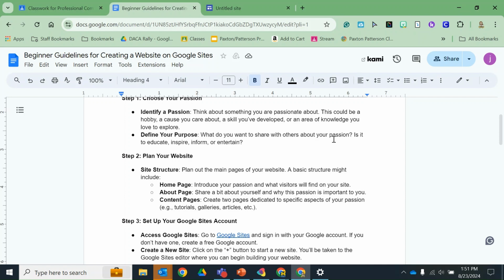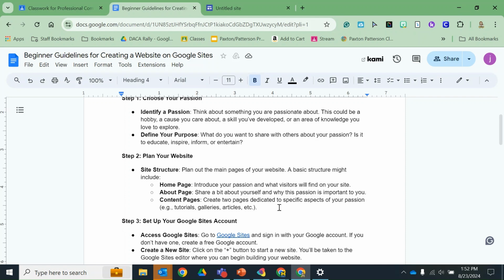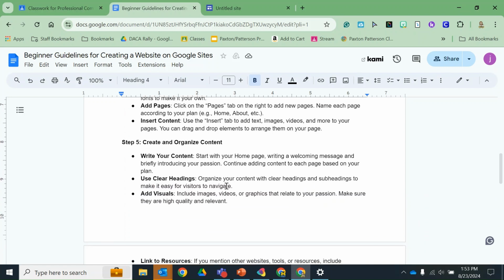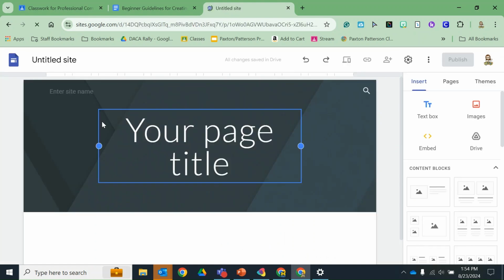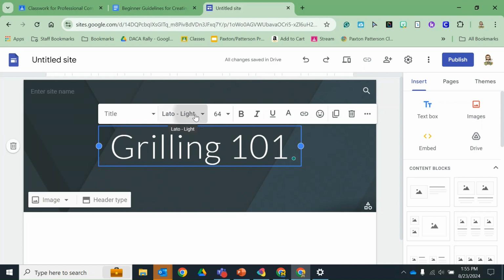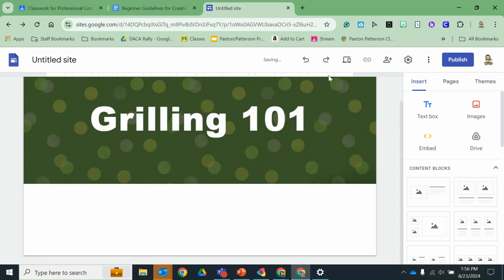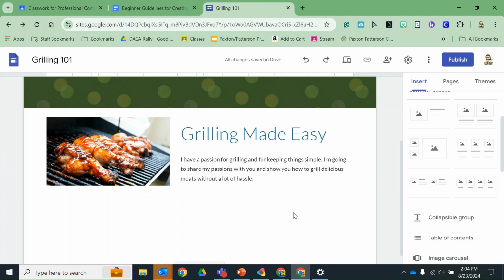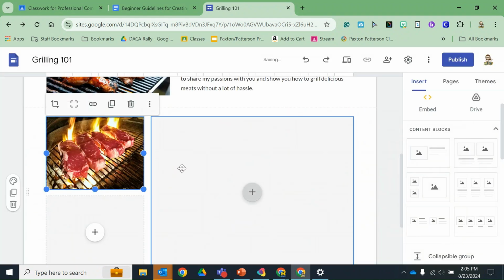Intro to the Secret Tool for Creating Websites (FREE!)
Discover the secret to creating websites quickly and easily with Google Sites, a free website builder that allows you to create a website in no time. In this video, we'll show you how to use Google Sites to build a website from scratch, without any coding skills required. With its user-friendly interface and customizable templates, you can create a website that suits your needs in just a few clicks. Whether you're a beginner or an experienced web designer, Google Sites is the perfect tool for you. Learn how to create a website fast, with our step-by-step guide on how to use Google Sites. From choosing a template to customizing your website's design, we've got you covered. So, what are you waiting for? Start creating your website today with Google Sites and take your online presence to the next level.